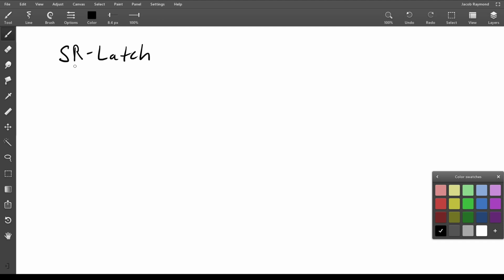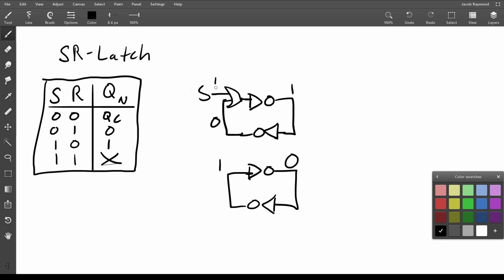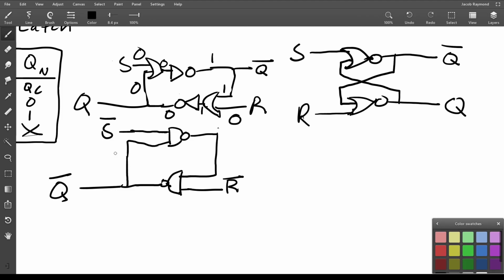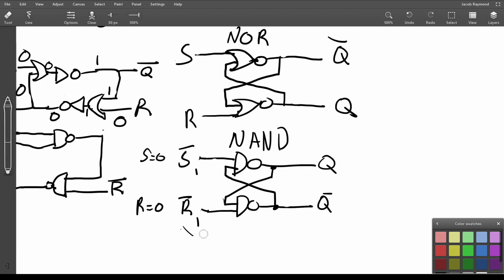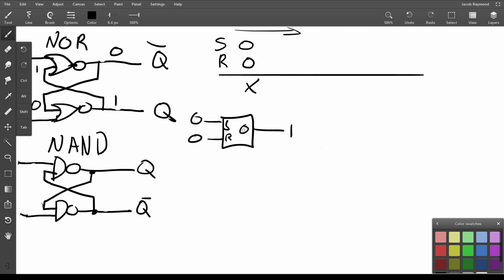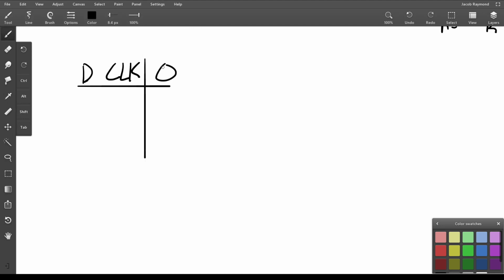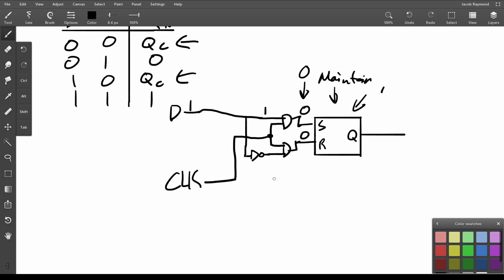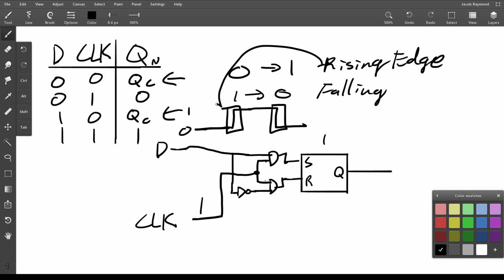Review 07/07/2020 - SR-Latches and D-Latches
This is a recording of the SR-Latches and D-Latches Review on 07/07/2020 from the Summer 2 session of ITSC3181